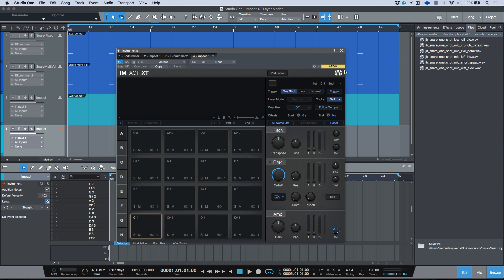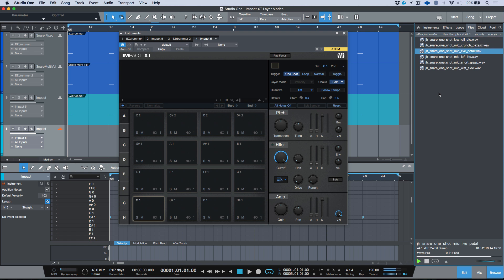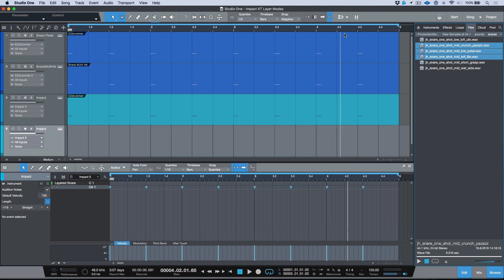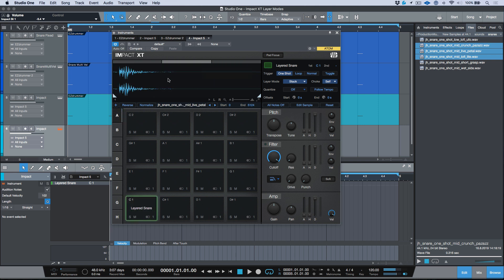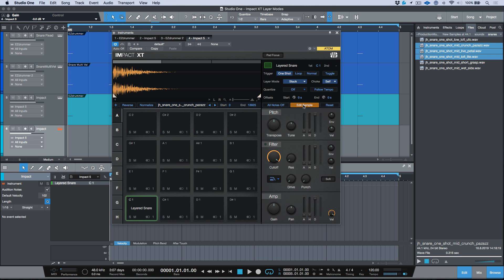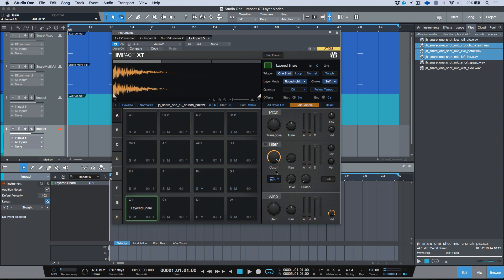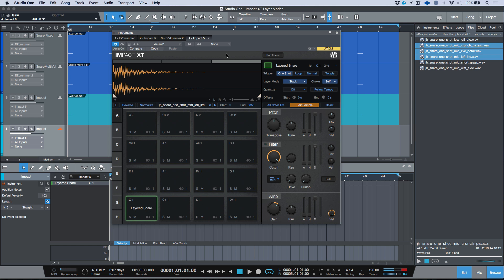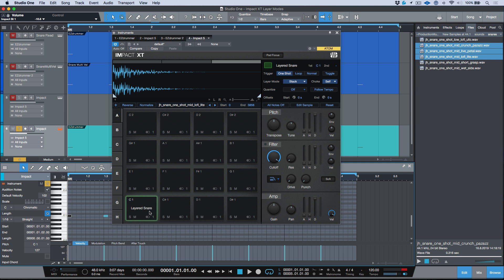Impact XT Layer Modes Part 2 - Stack Mode & Edit Sample Offsets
In this 2nd Part of a 2 Part video series, I pick up from where we left off last week, and demonstrate how (and when) to use the "Stack" Layer Mode in Impact XT - in addition to the "Edit Sample Offset" function in PreSonus Studio One 4.